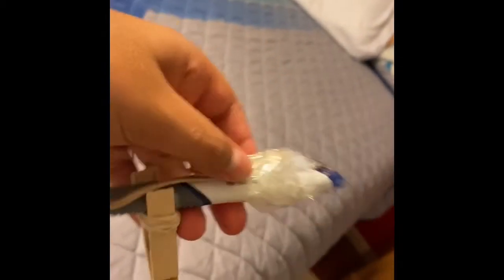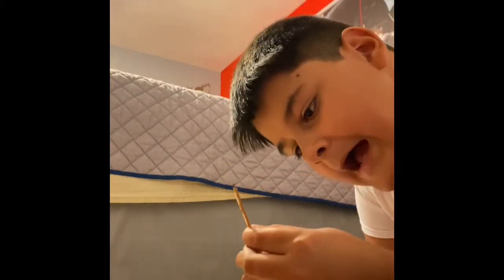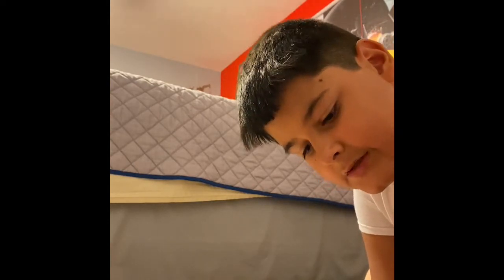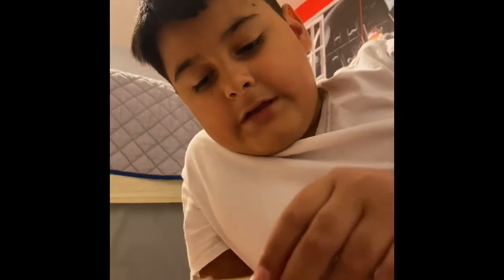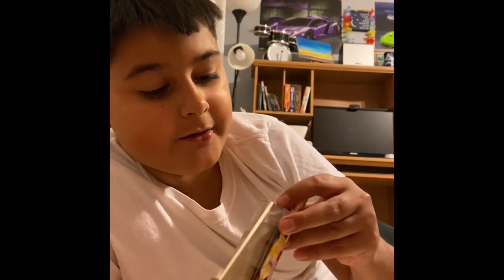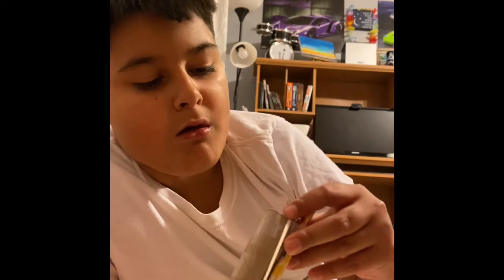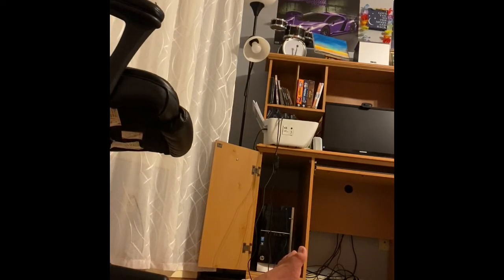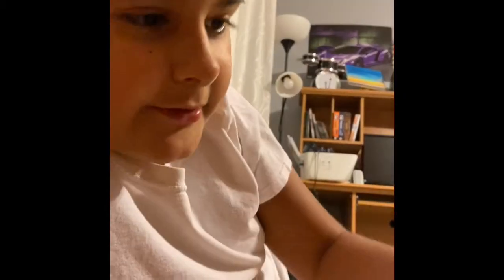School Weapons That Are Easy To Make